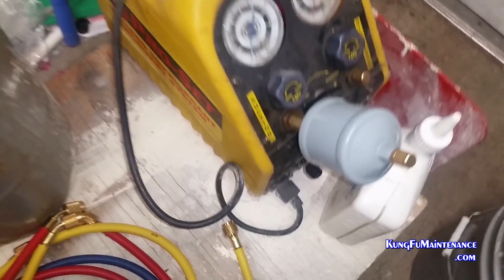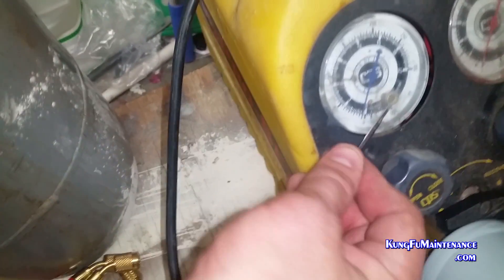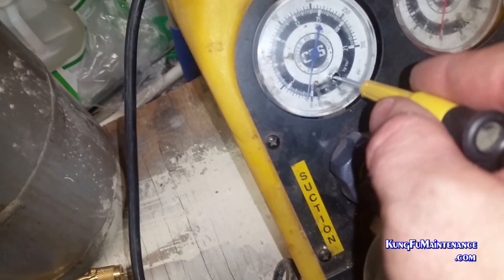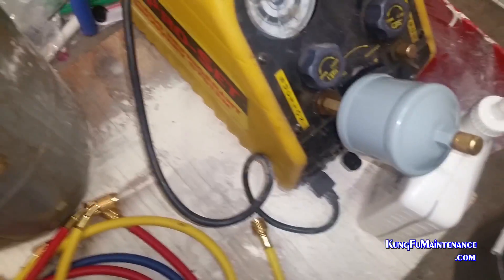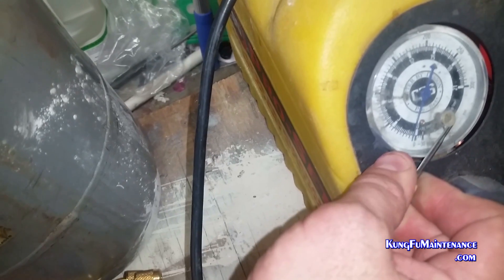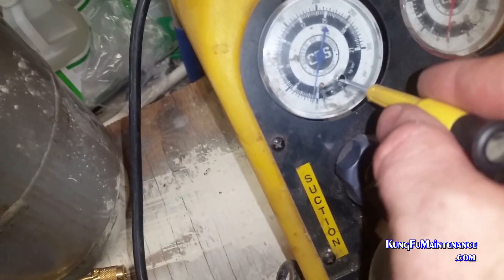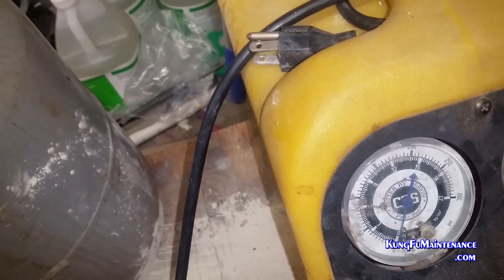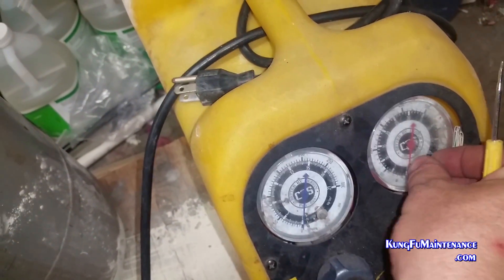How To Zero Calibrate Refrigerant Recovery Machine To Get More Accurate Readings When Recovering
Kung Fu Maintenance Shows How To Zero Calibrate Refrigerant Recovery Machine To Get More Accurate Readings When Recovering